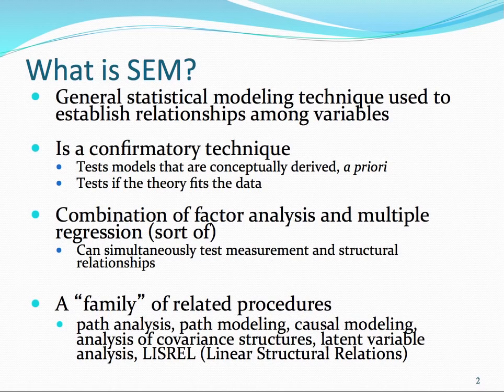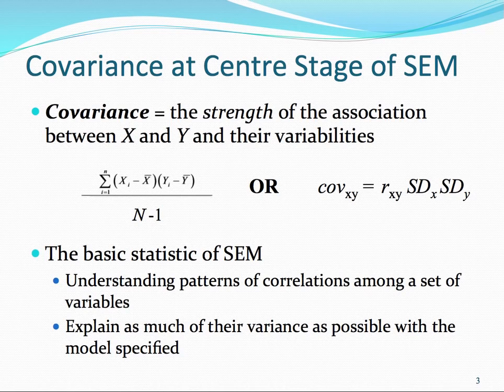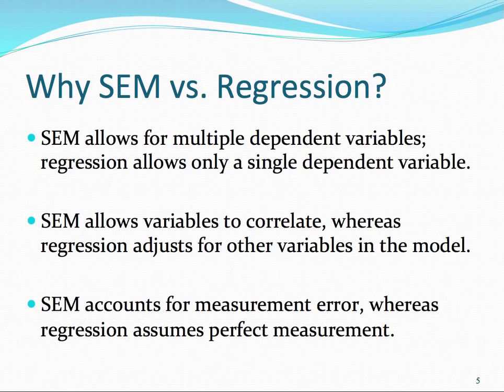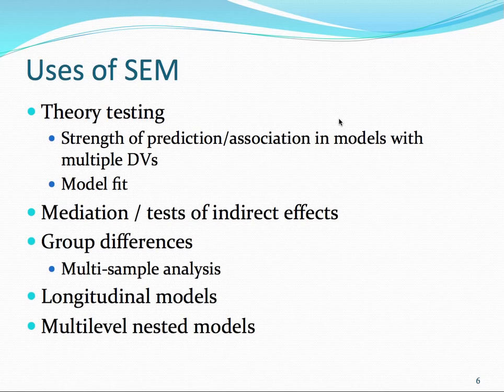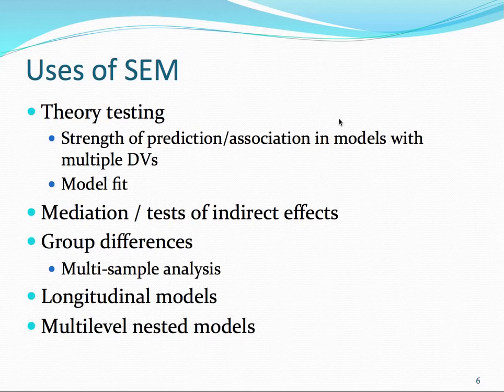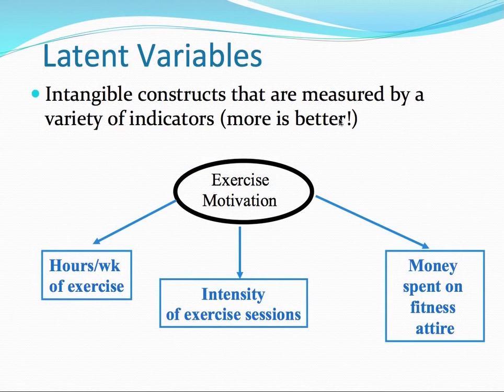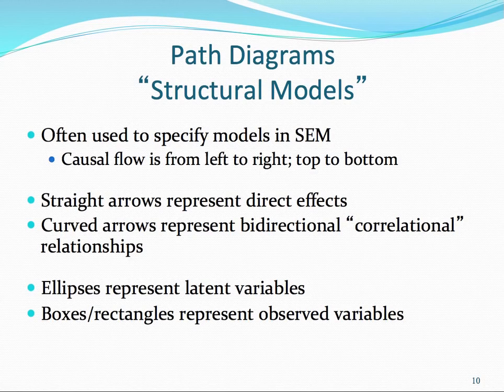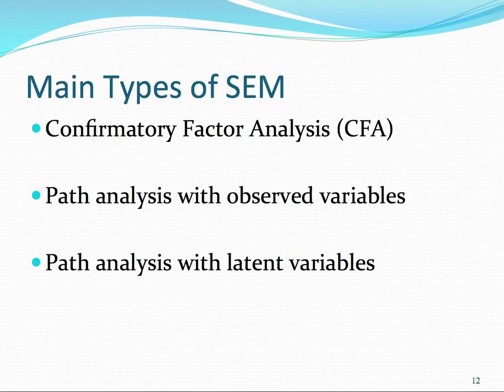SEM Lecture Part 1